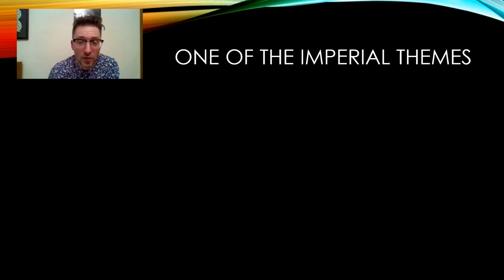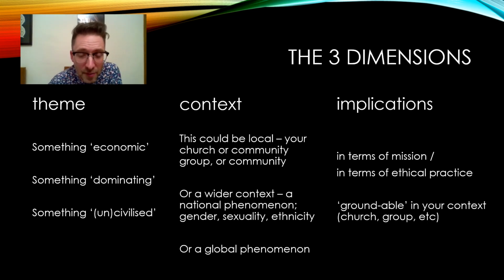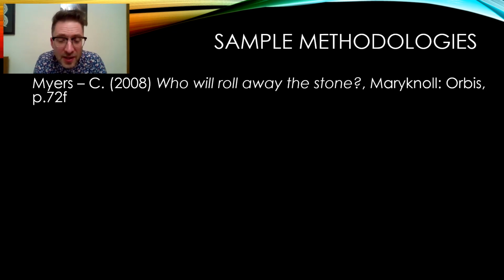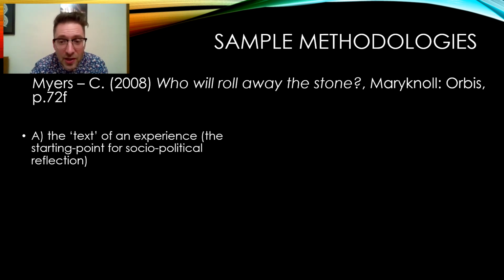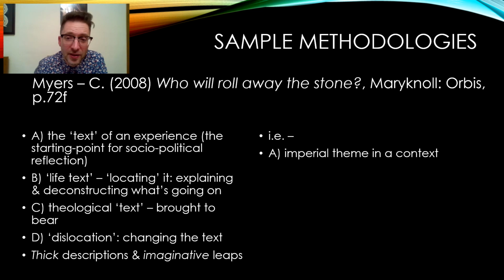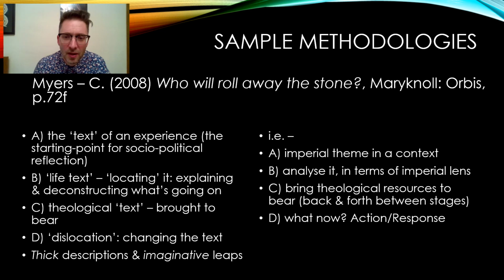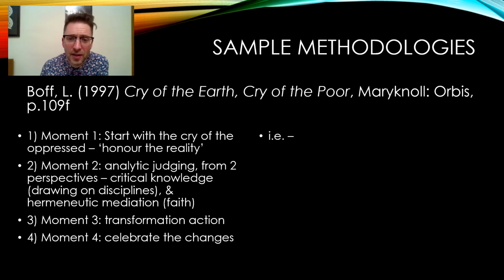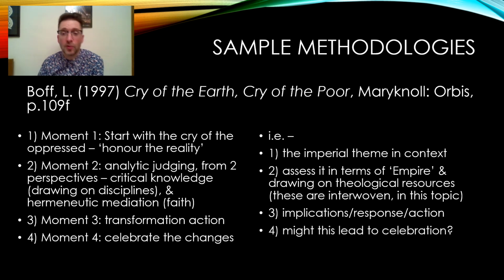Session 16, assignment support 2023